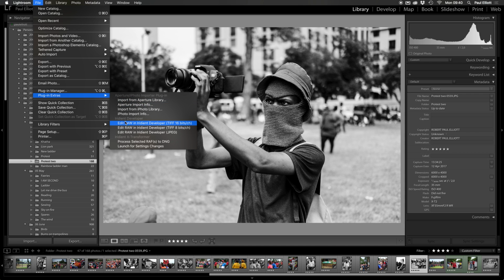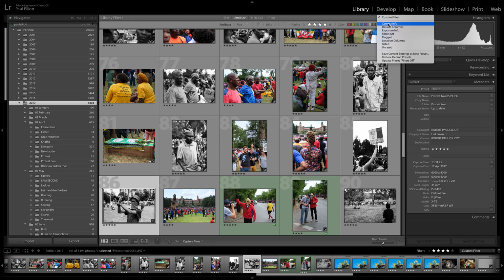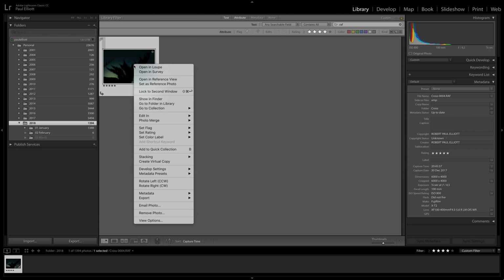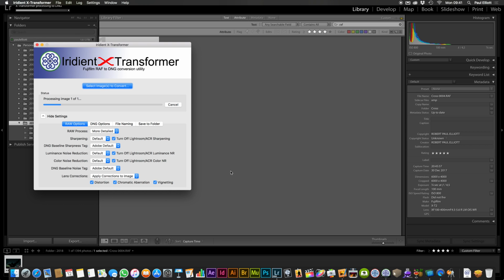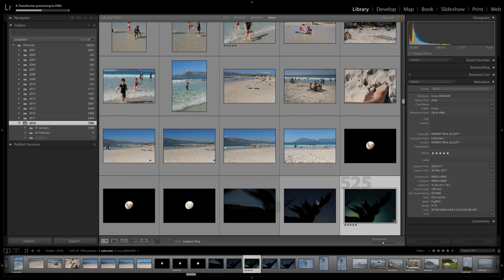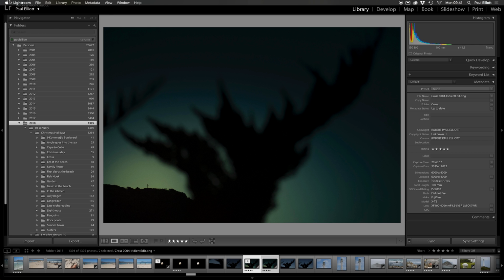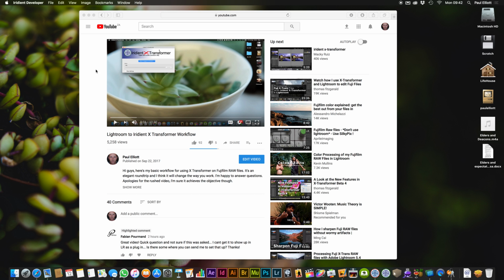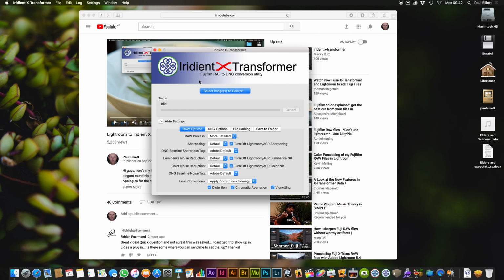How to install Iridient Plugins to Lightroom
If you have seen the previous videos on the workflow and only need to know how to install the plugins, skip ahead to 2:00.